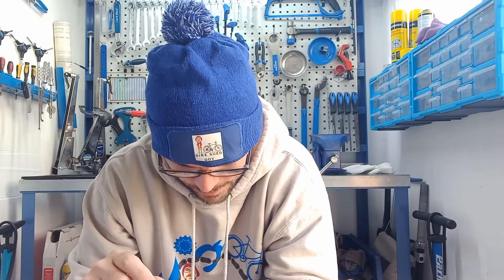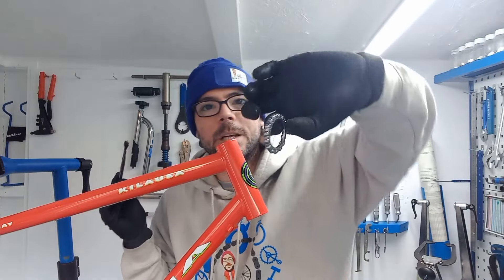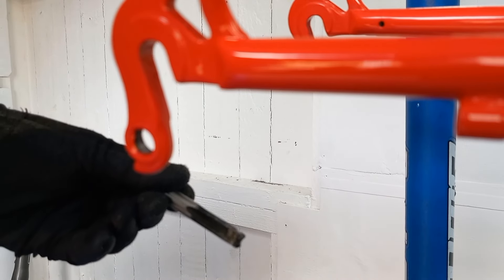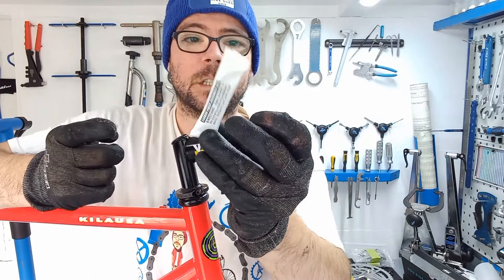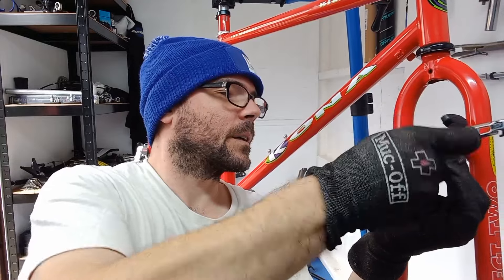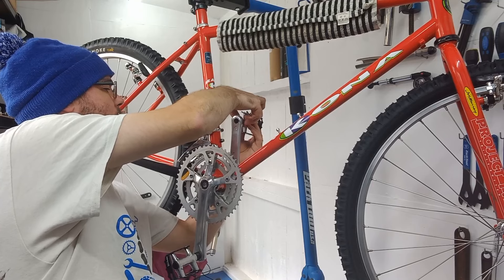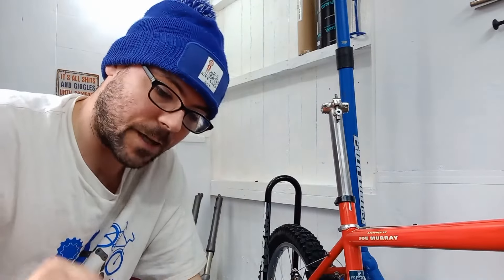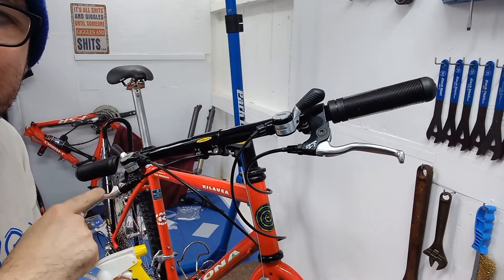Frame To Finish | Kona Kilauea | Full frame MTB restoration refurbishment build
Weekend build complete. Lovely Kona Kilauea frame to finish restoration. I really enjoyed this one.